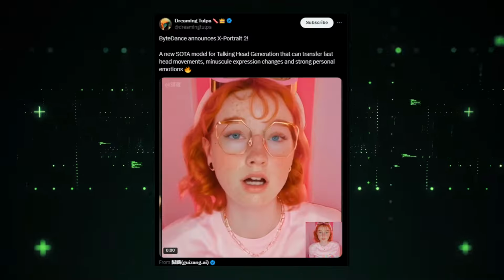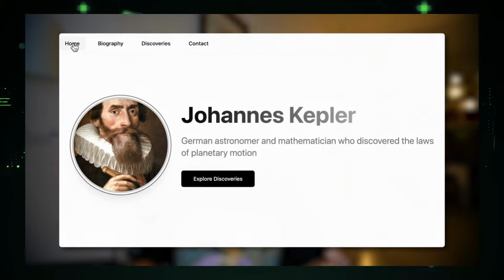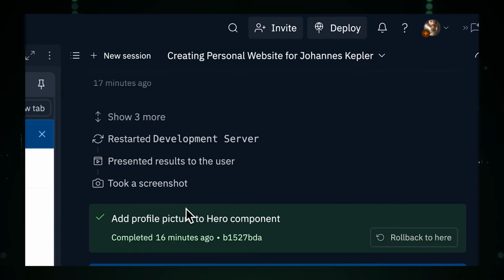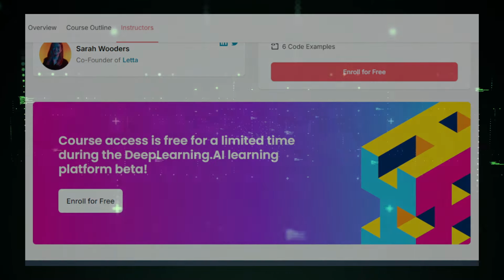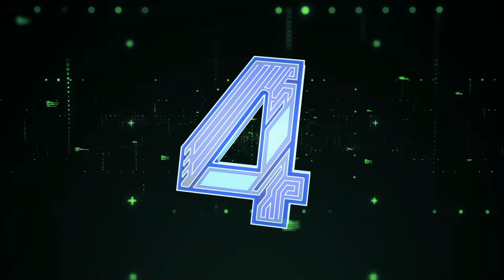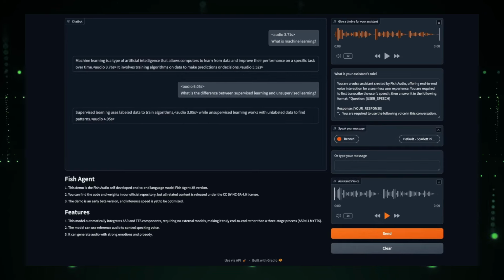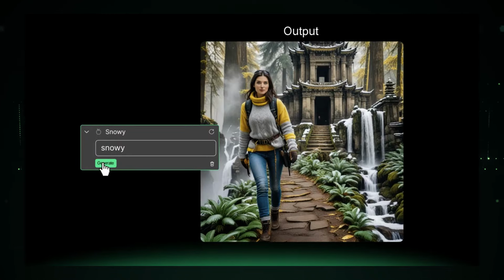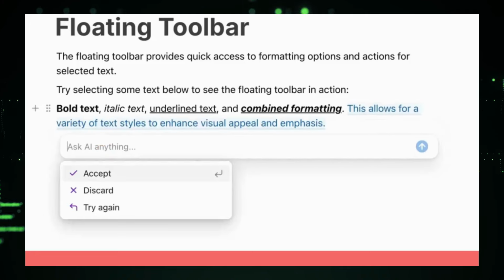Top AI News This Week: ByteDance's X-Portrait 2, Replit, RunwayML & More!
"🚀Stay updated with the latest advancements in artificial intelligence! This week, we explore ByteDance's groundbreaking X-Portrait 2, which brings unprecedented realism to talking head generation. Replit introduces significant updates, enhancing developer experiences with new agent functionalities and full-stack support. RunwayML unveils advanced camera controls, offering creators more precision in their projects. Additionally, we cover Nvidia's Nemotron model, OpenAI's predicted outputs, and other notable AI developments. Join us as we delve into these exciting innovations shaping the future of technology.

📌 Timestamps :
00:00 - Intro Part
00:38 - ByteDance announces X-Portrait 2
02:02 - Replit Agent Updates
07:02 - New Short Course by Andrew Ng
11:18 - Black Forest Labs Update Flux 1.1[PRO]
12:12 - OpenAI Introducing Predicted Outputs
12:54 - Fish Audio Updats
15:34 - Introducing Blendbox
16:48 - RunwayML Update
17:43 - Introducing Recraft V3
18:53 - Introducing Plate AI